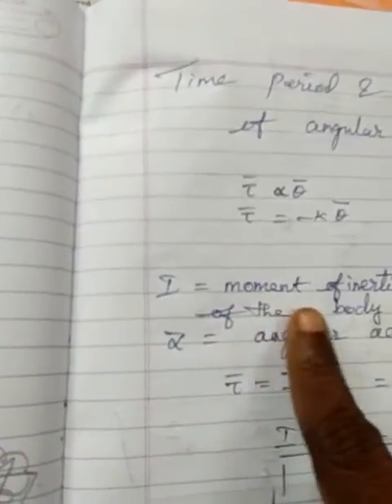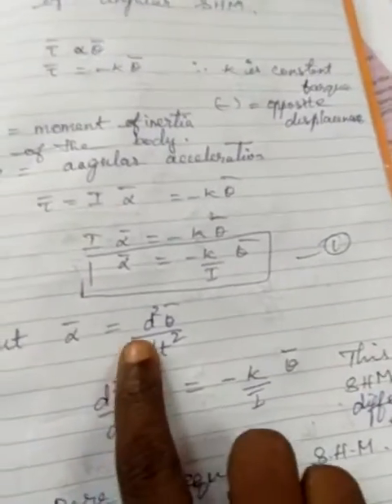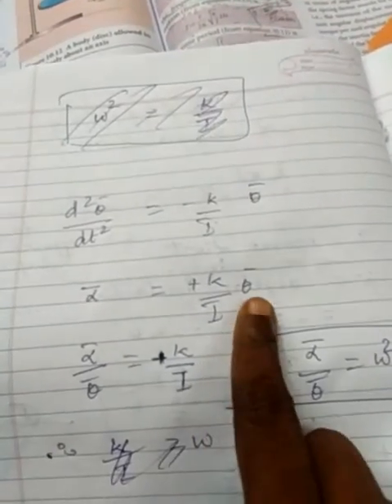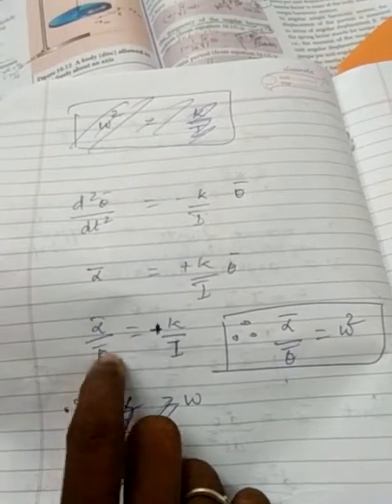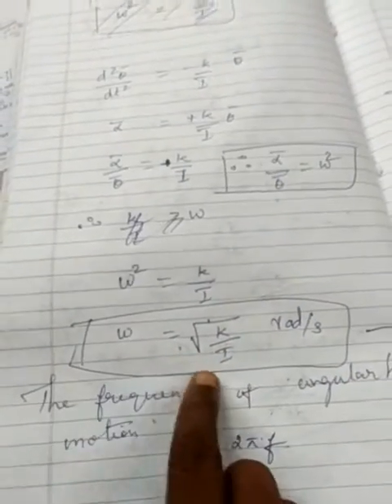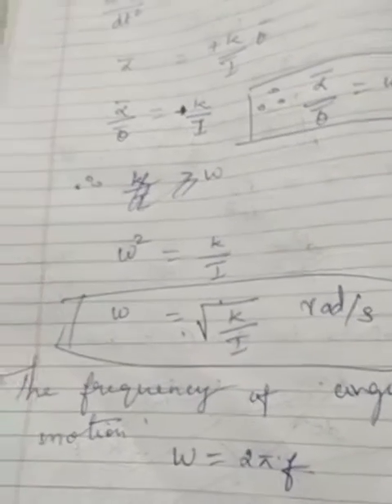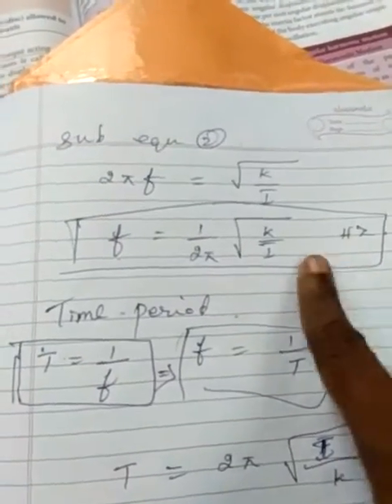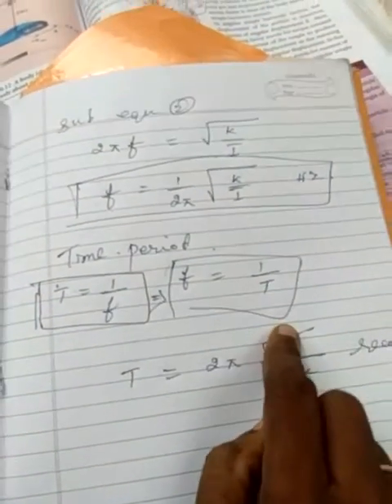111th physics angular of SHM & LHO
111th physics angular of SHM & LHO